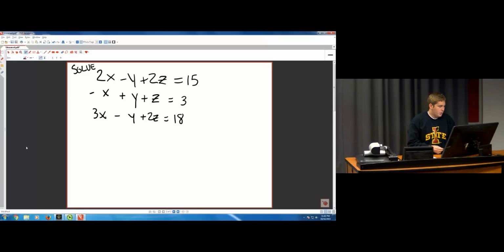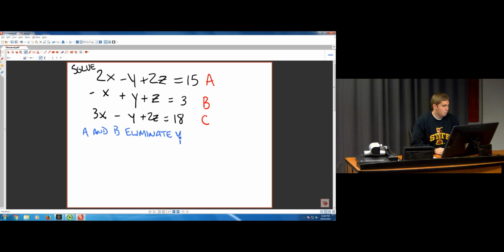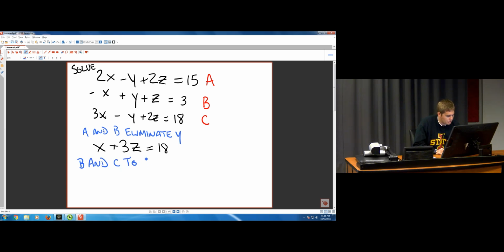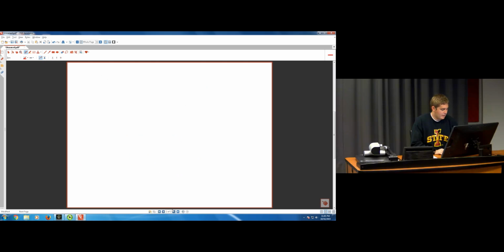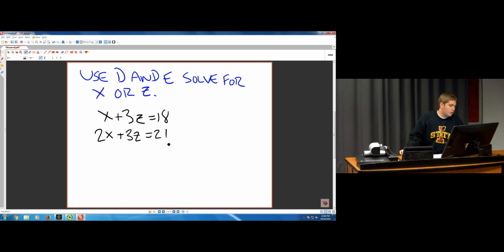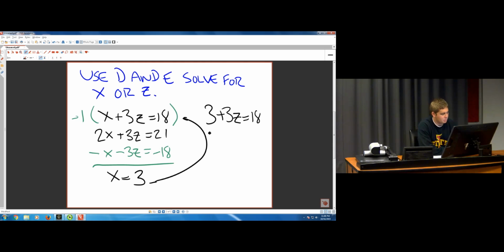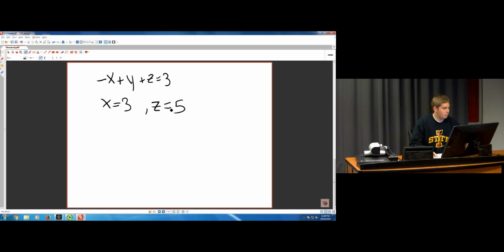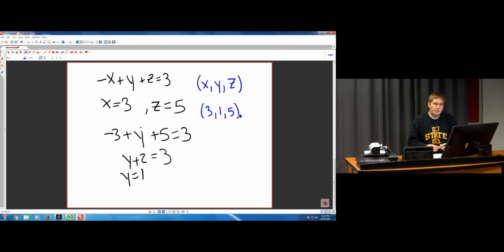Solving Systems default